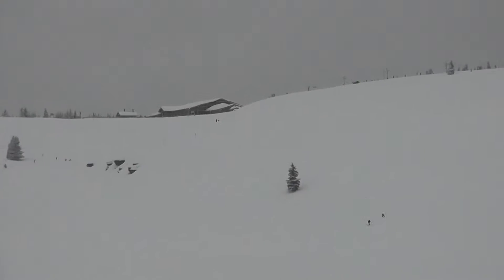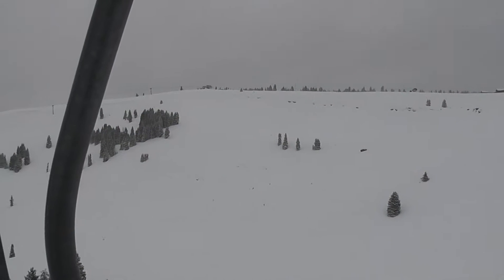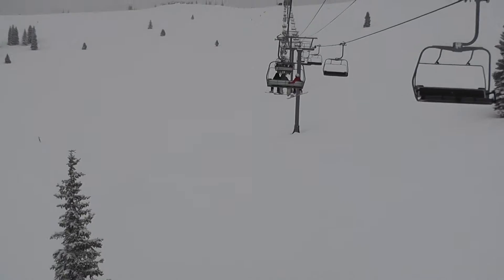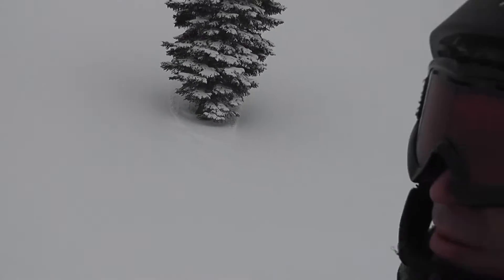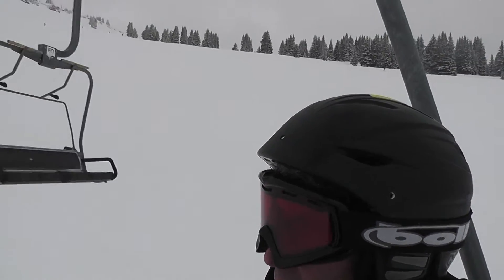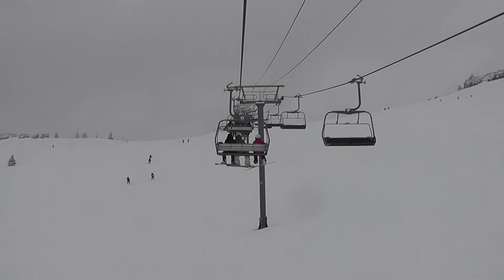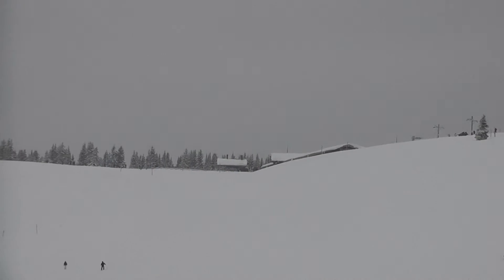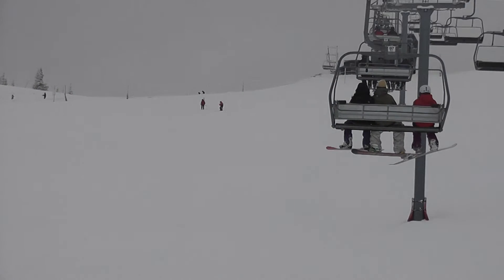Back Bowl Vail---Orient Express Chairlift ride- Dec 21, 2010- Sam and James